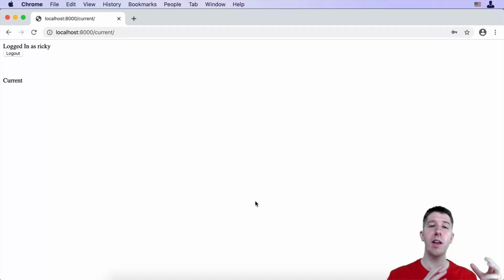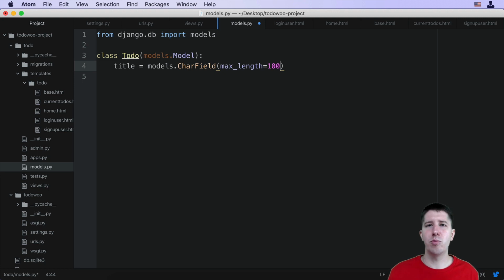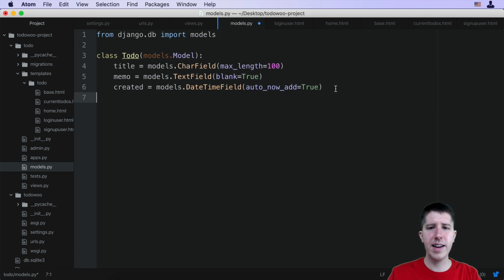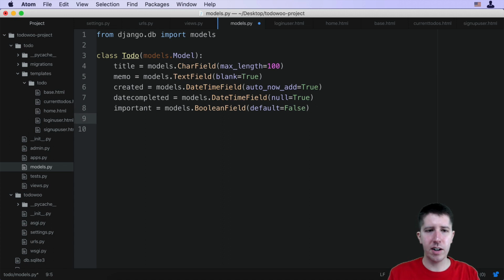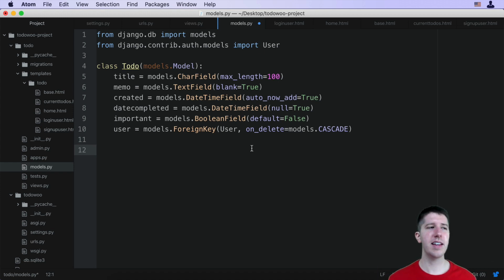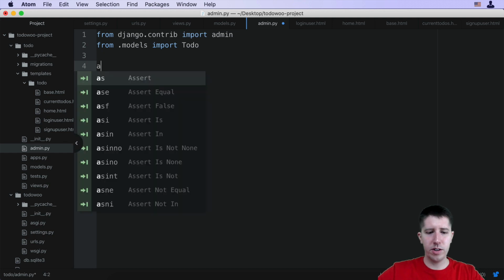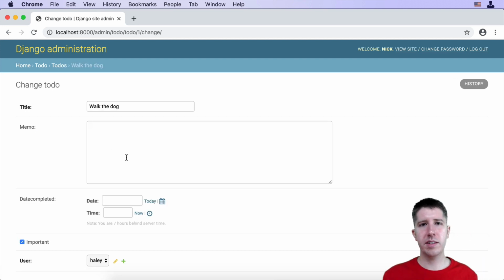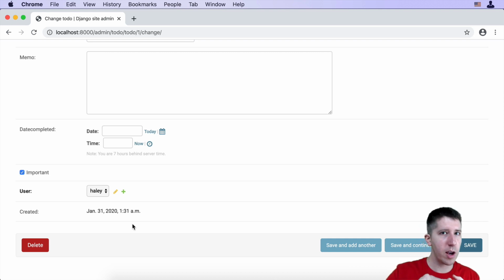07 09 todo model